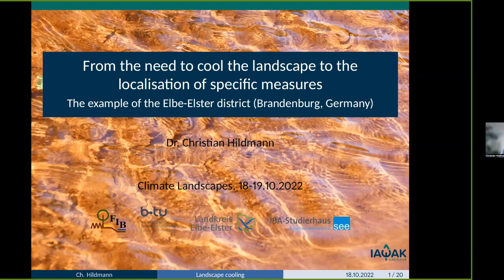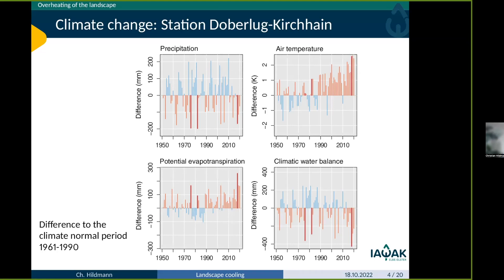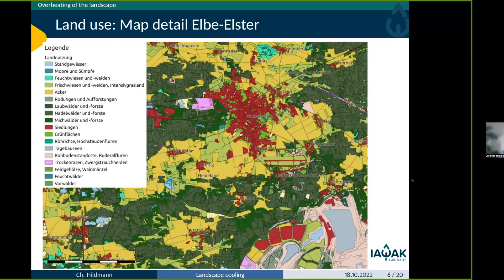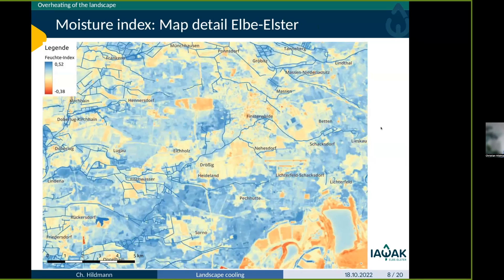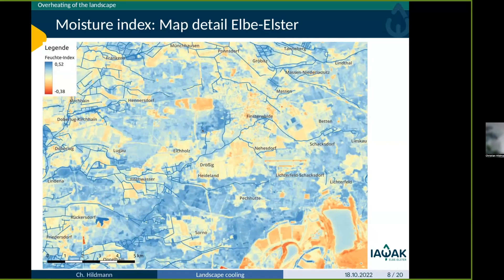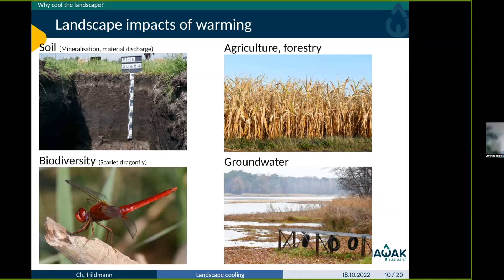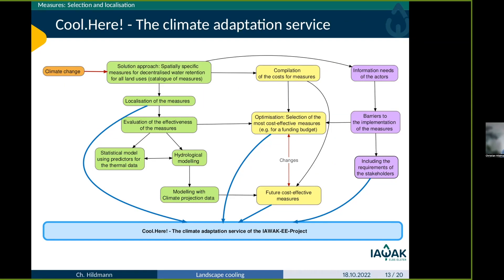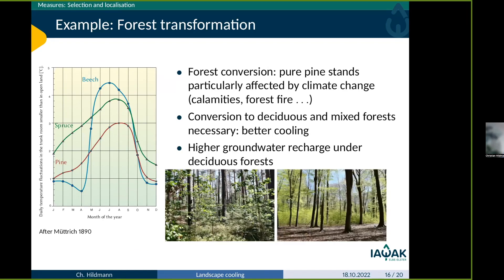Christian Hildmann: From the need to cool the landscape to the location of specific measures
Climate Landscapes: On the effect of landscape design on climate resilience and the meso-climate

"From the need to cool the landscape to the location of specific
measures using the example of the Elbe-Elster district (Germany)"

It is important to understand that carbon, water and energy cycles on land are closely linked. Restoring atmospheric and terrestrial water cycles in vegetation, soils, and the atmosphere is paramount to cooling the planet. This is the only way to stabilize precipitation patterns and prevent floods and droughts - locally, regionally and globally. For this, more vegetation, more fertile soils, and water retention in land use are essential.

In general, we need a paradigm shift that values the hydrological and climate-cooling effects of vegetation in general and forests in particular, in addition to their carbon sequestration potential. The effects of vegetation cover on climate offer benefits that need to be more widely recognized and require a systems approach to make agriculture, forestry, and water management resilient for the times ahead.

Cycles of carbon, water, and energy can be influenced by increasing soil fertility, more vegetation, and water retention. These include regenerative land management practices such as year-round vegetation cover through intercropping and undersowing, reduced tillage, large-scale establishment of agroforestry systems, creation of retention areas, climate-adaptive forest conversion, and management of pastures using holistic grazing management.